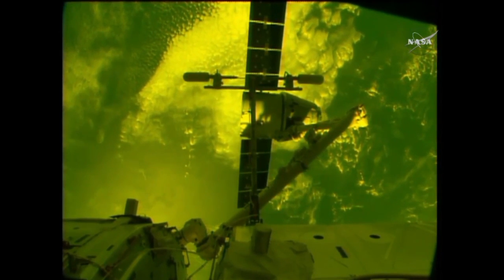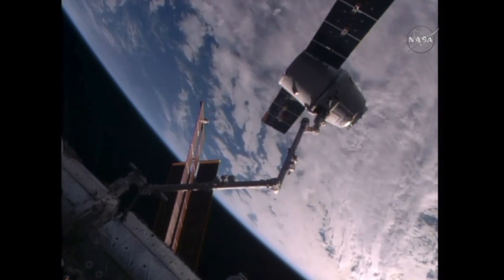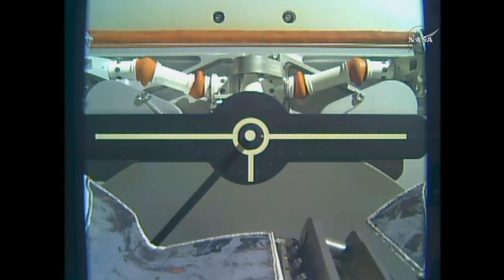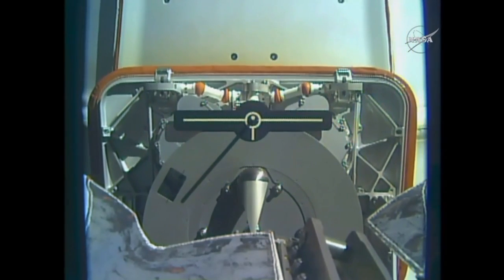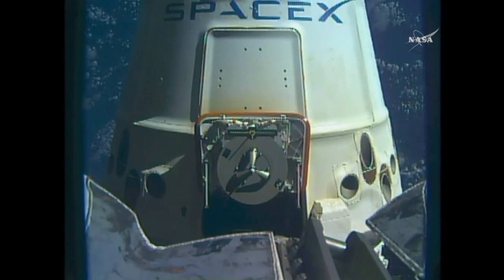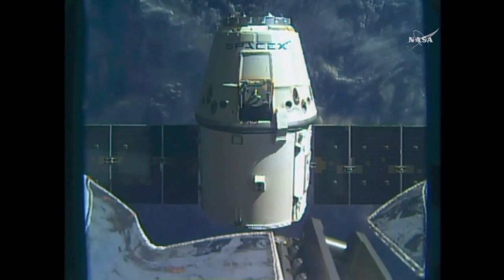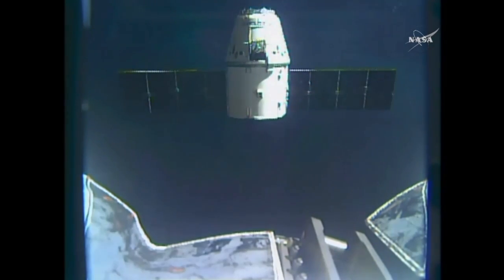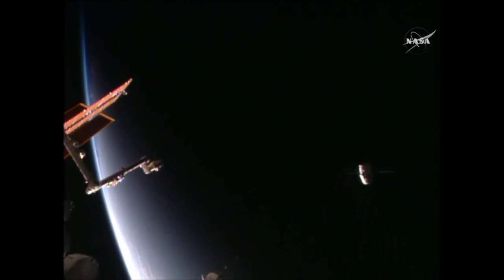SpaceX Dragon CRS-10 departure highlights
The SpaceX Dragon CRS-10 cargo spacecraft departed from the International Space Station on 19 March 2017, at 09:11 UTC (05:11 EDT). The capsule is scheduled to splashdown in the Pacific Ocean at about 14:54 UTC (10:54 EDT).

Credit: NASA
SpaceX CRS-10
Dragon departure
19 March 2017